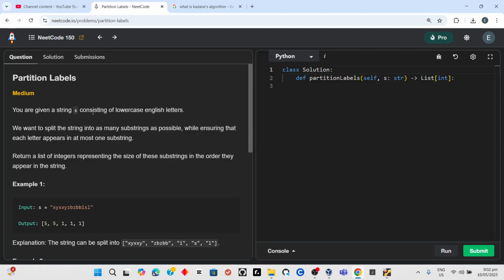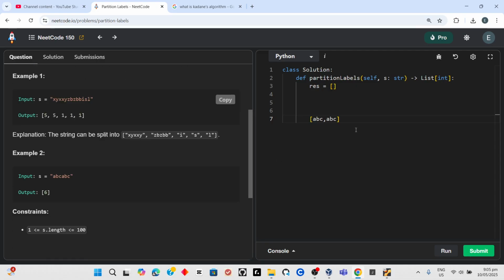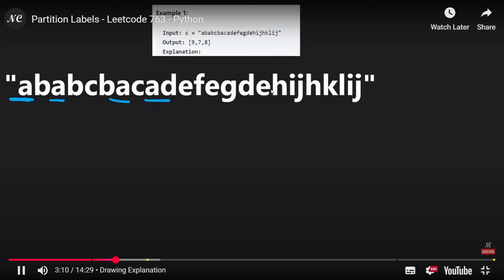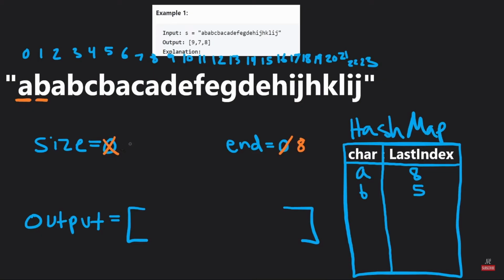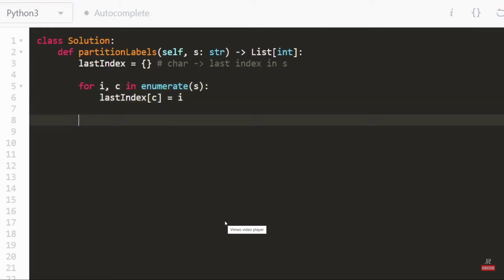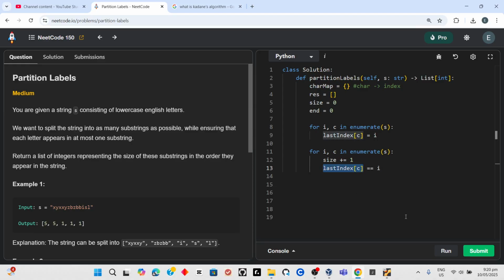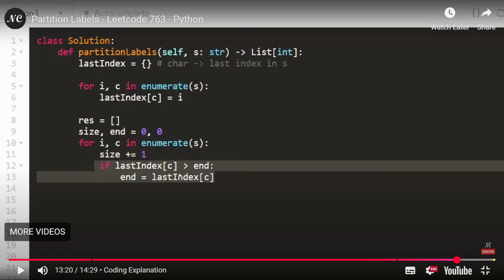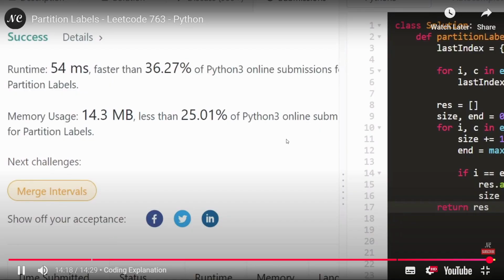Partition Labels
splits it to the most amount of substrings while only letting one character exist in a subarray string